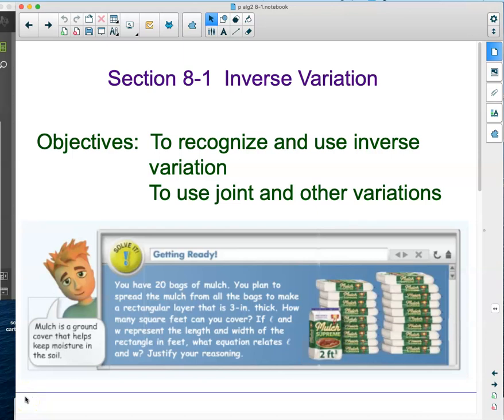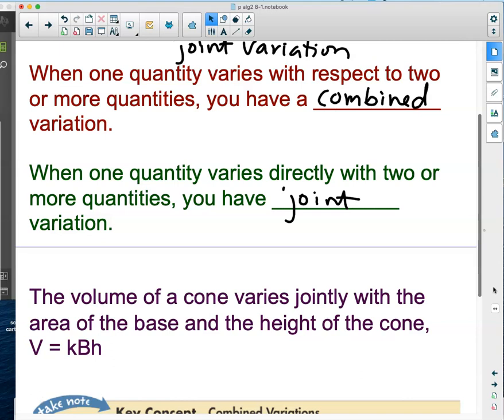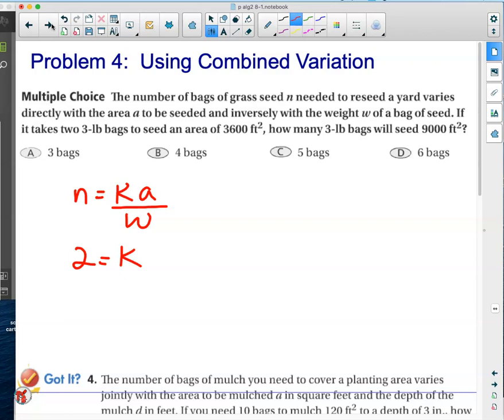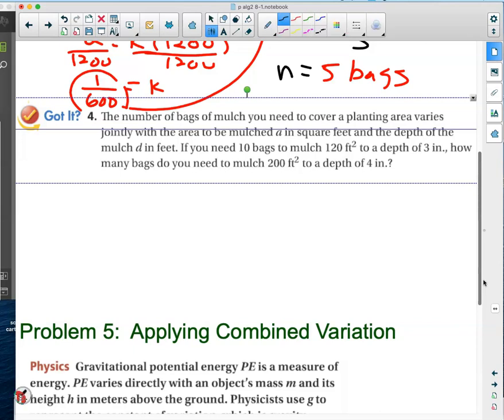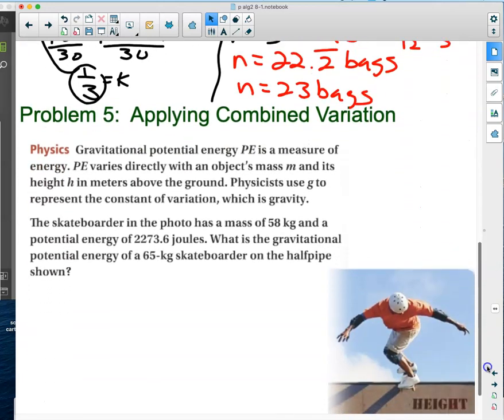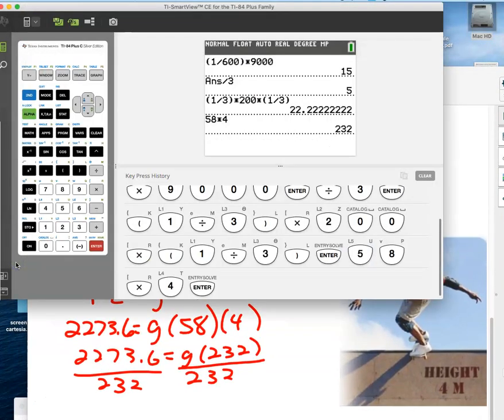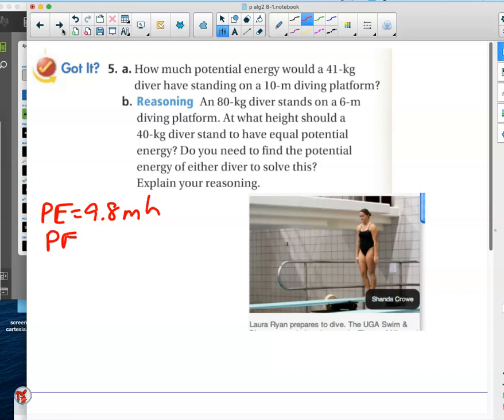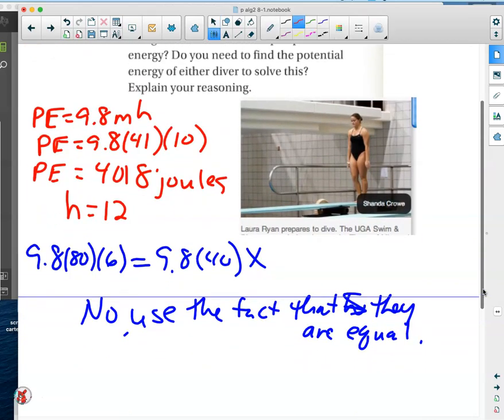Algebra 2 Section 8-1 Day 2, April 28, 2021